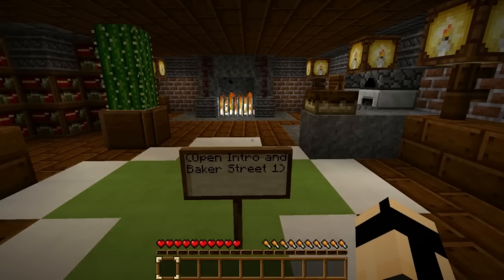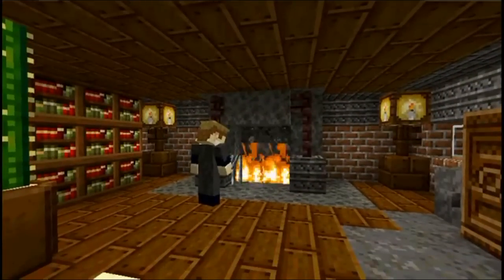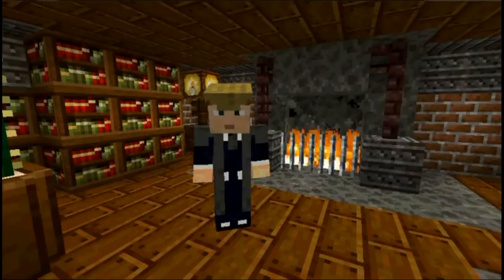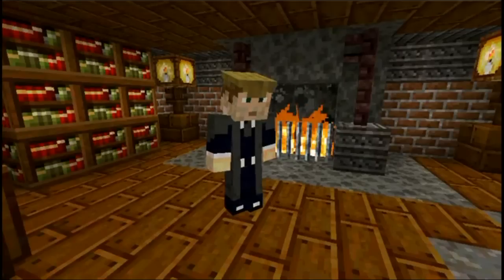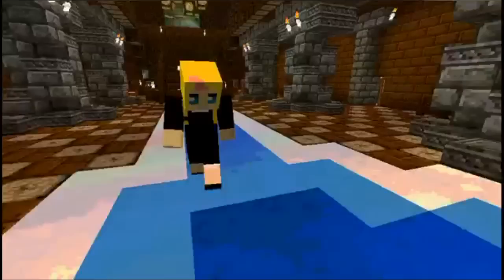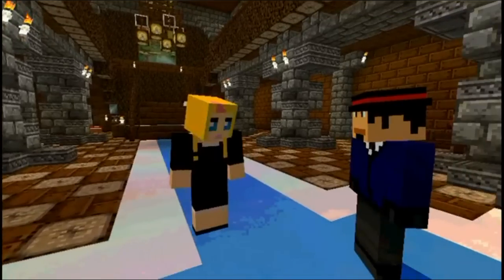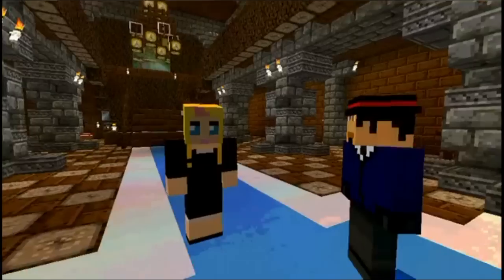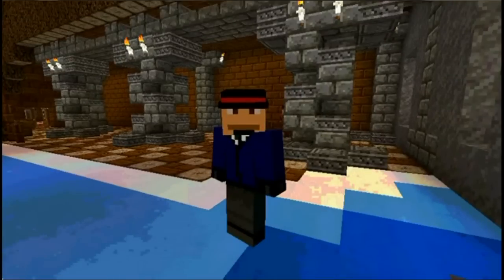HonneyPlay's Sherlock Holmes - Blocky Conspiracy - Part 1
Calm down Watson and lets hurry to the Bernard Mansion

RedMineWolf and BlockPuncher made this awesome map as Block 34 Studios =)